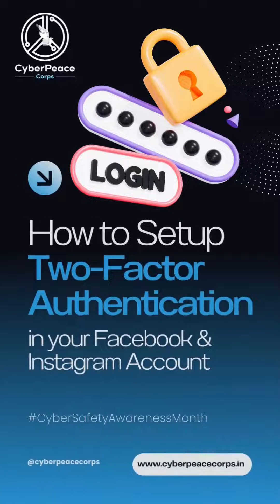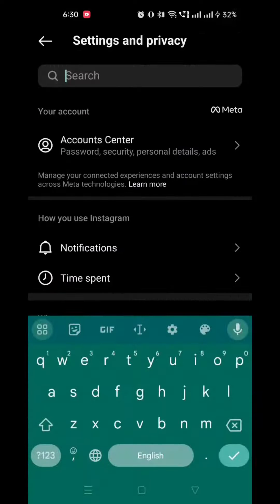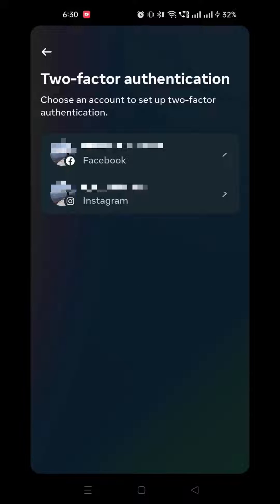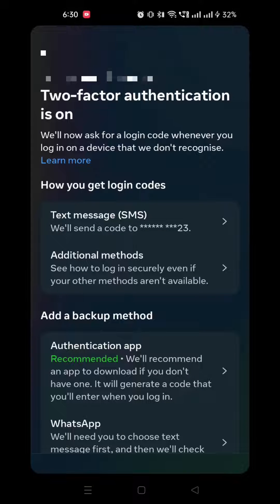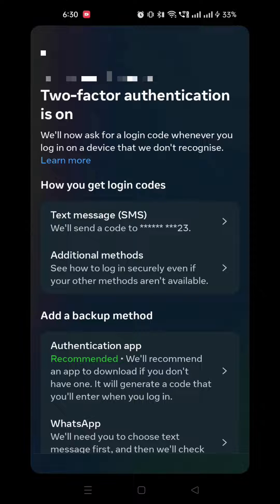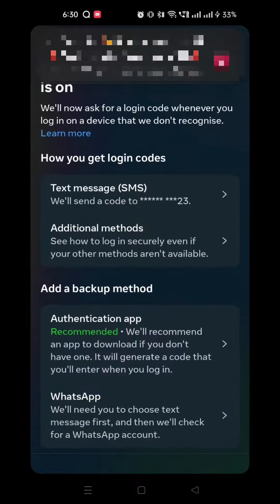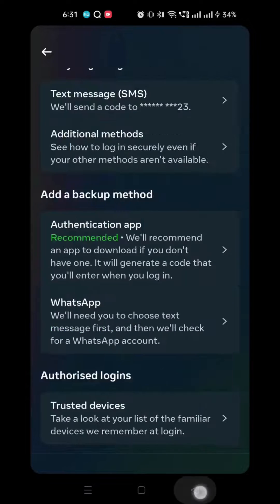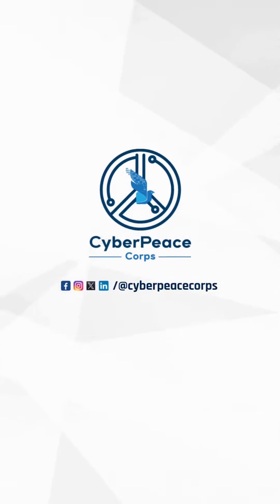How to setup 2FA on Instagram and Facebook Account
🔒📱 Double the Defense, Double the Fun: Here's how you can setup 2FA on your Instagram and Facebook Account. 🤓